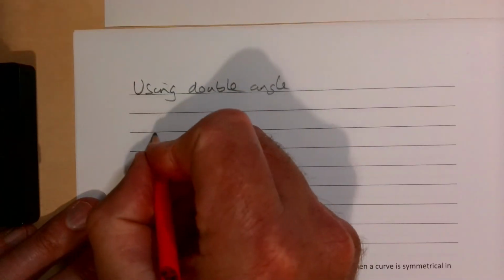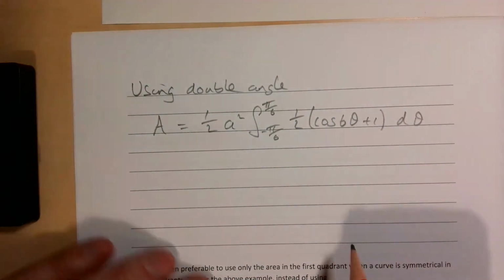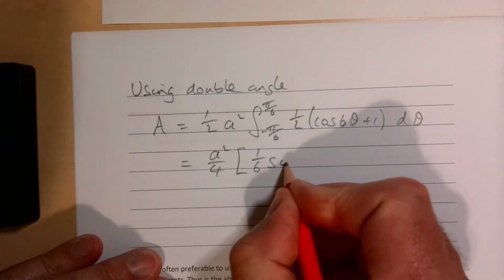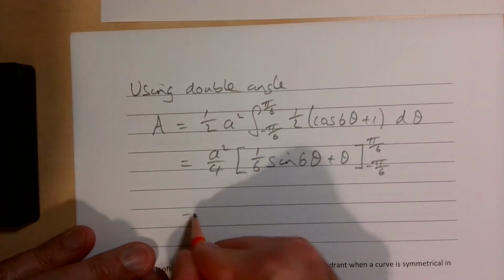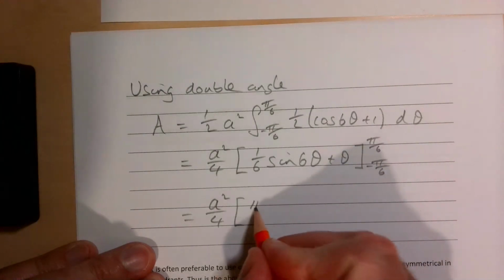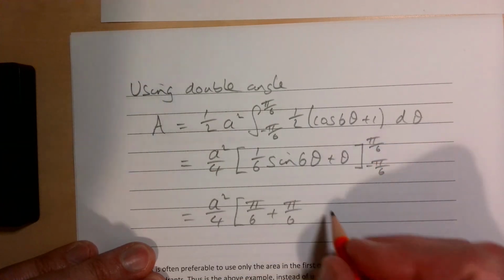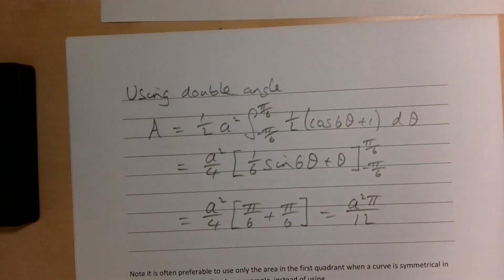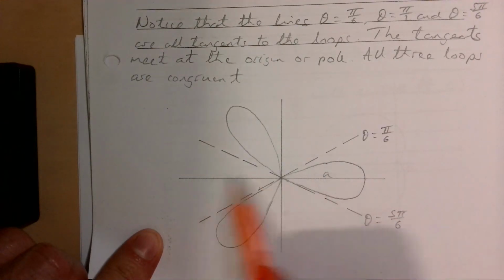CGS - A2Further - Notes - cpt 3 - f - Polar coord areas under curves eg 1